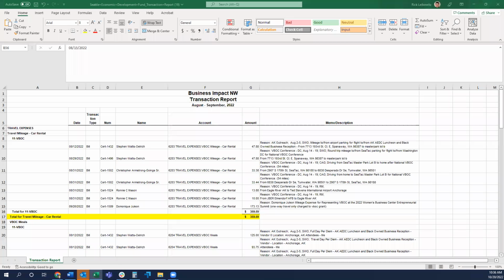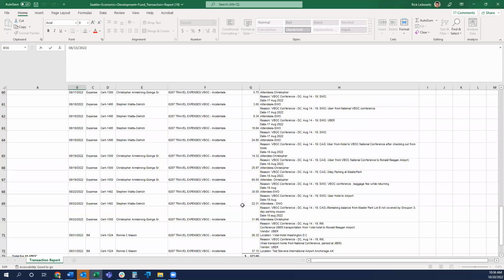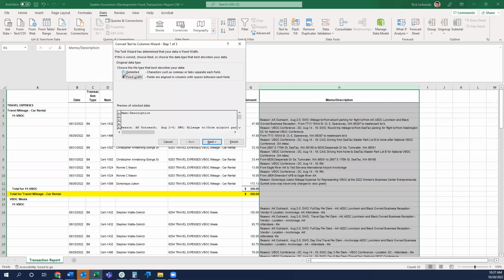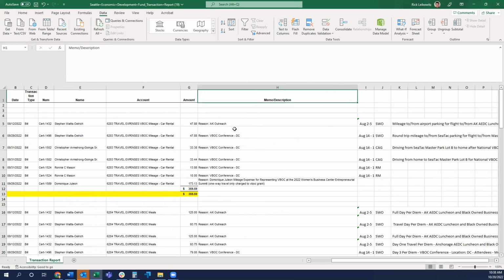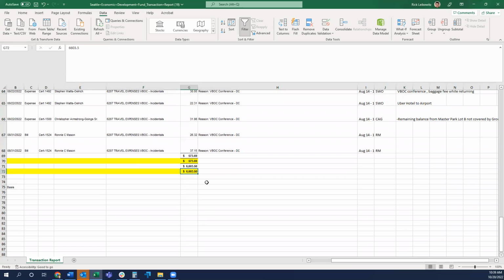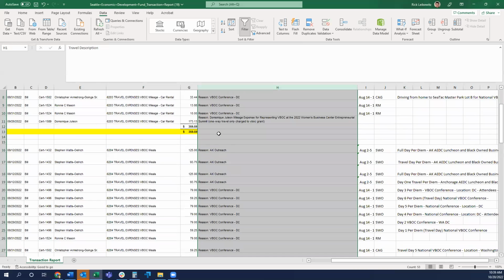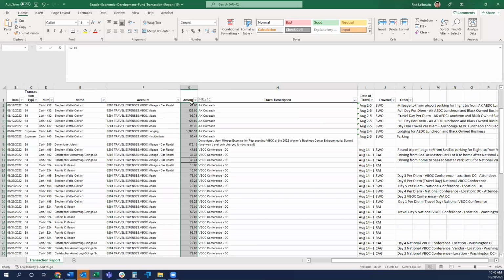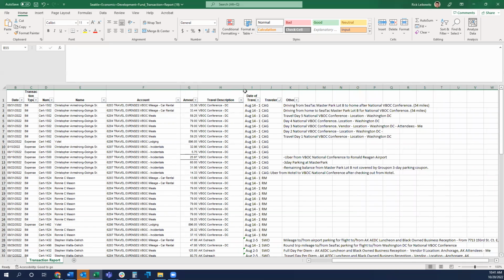Grant Travel Report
Help in manipulating travel data to support travel reporting